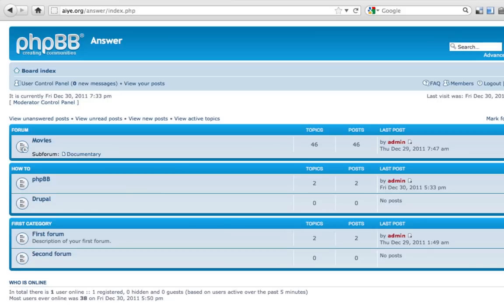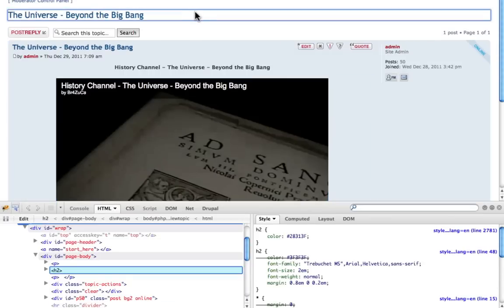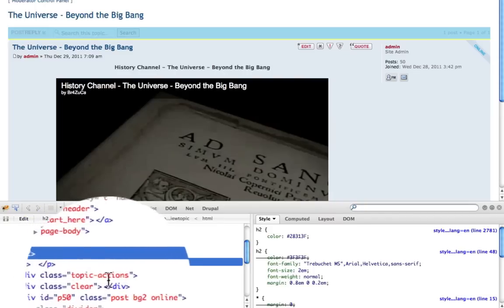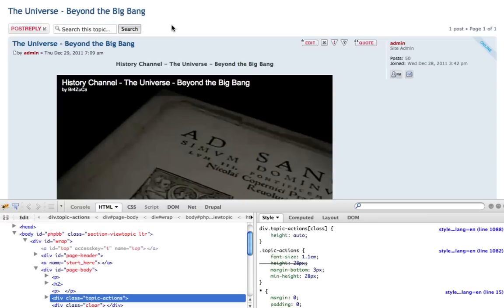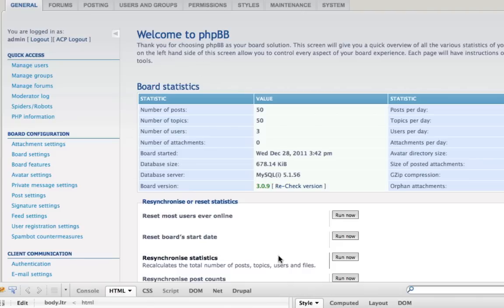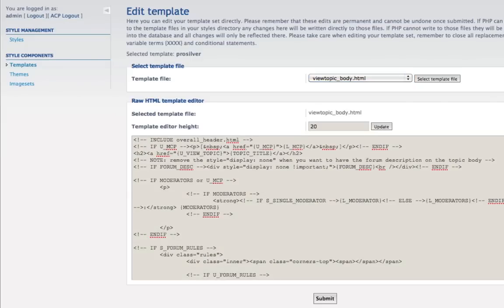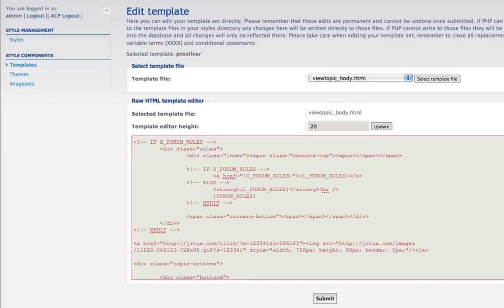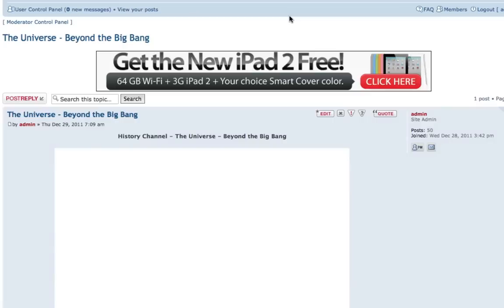phpBB - How To Add Banners and AdSense Codes Anywhere in phpBB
Adding Banners and AdSense Codes anywhere in phpBB3

First install Firebug.

Log into Administration Control Panel.

Under the Styles tab.
Click Templates.
Choose your template and click Edit Option.

Find viewtopic_body.html

I'll have new videos regularly. Coming Soon.